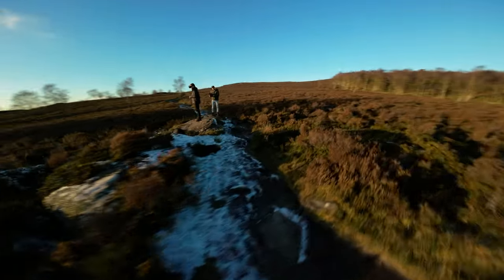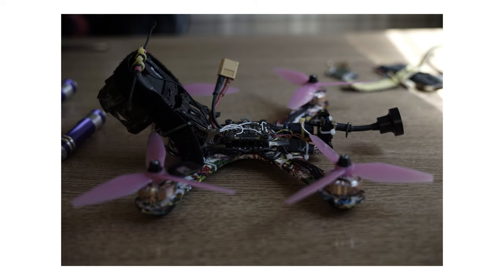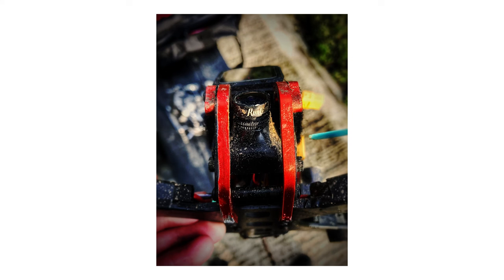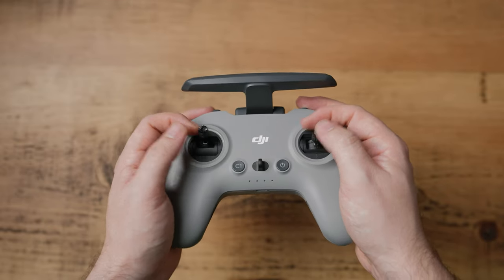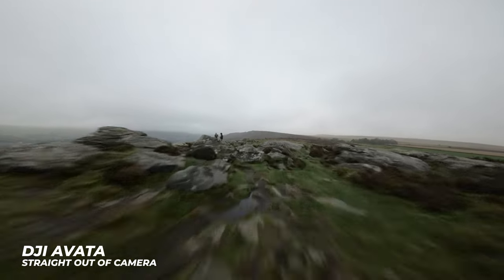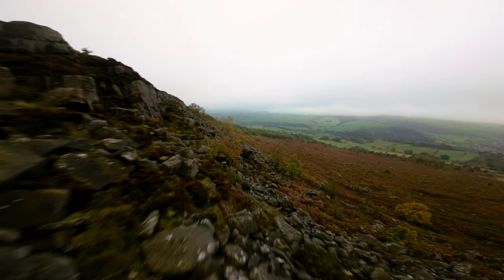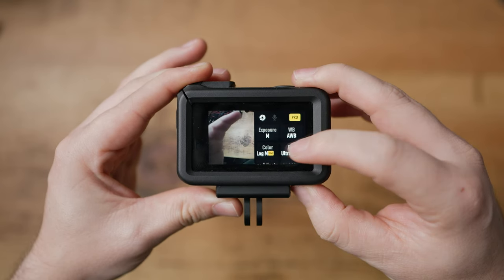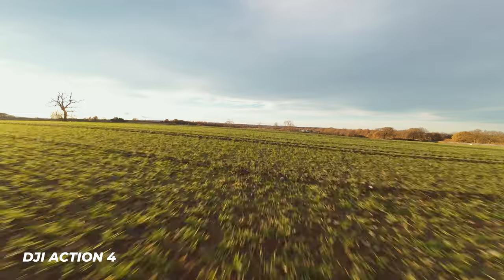Is The DJI AVATA Still Worth It One Year Later?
Discover if the DJI Avata drone is worth the money and easy to fly in this review. I'll share my thoughts after one year of ownership including insights on image quality and whether I plan to upgrade to the DJI FPV.

❗️Sony 16-35
❗️Sony 24-70
❗️Sony 70-200
❗️Sony 100-400
❗️Sennheiser Mic
❗️Rode NTG4+
❗️Mantis Pod Pro
❗️Mavic 3 Classic
❗️DJI Avata